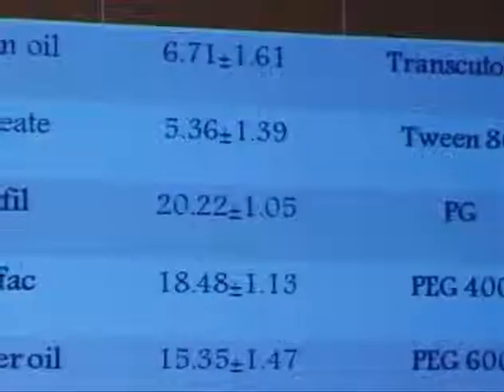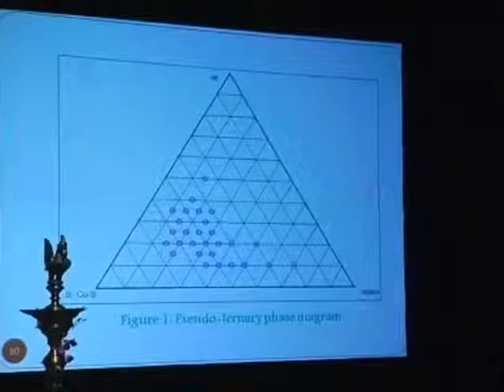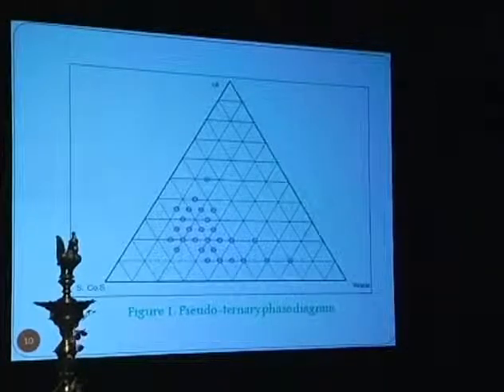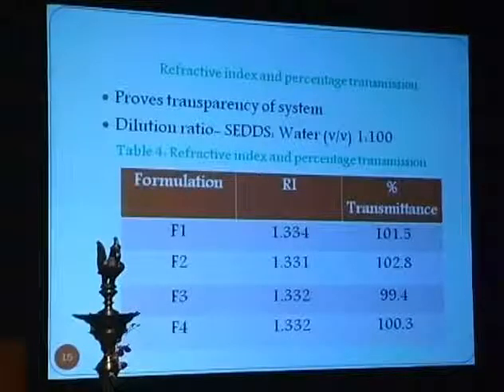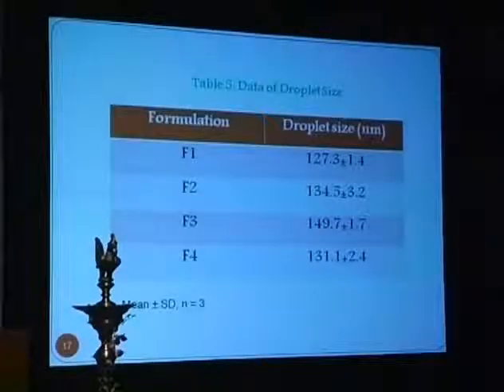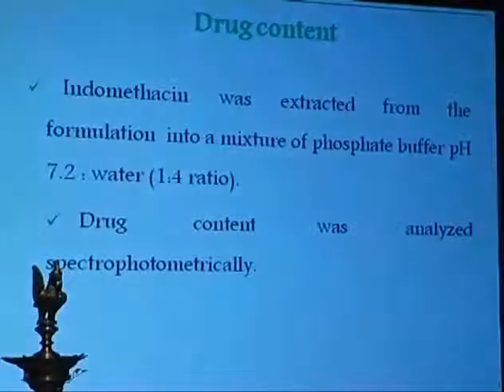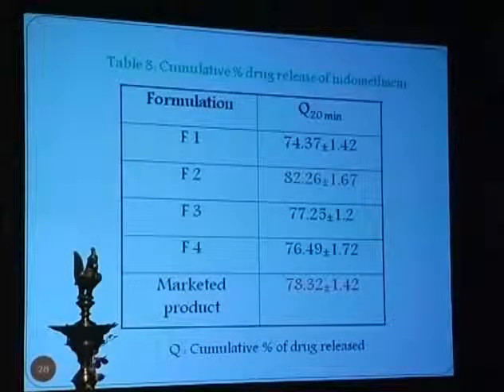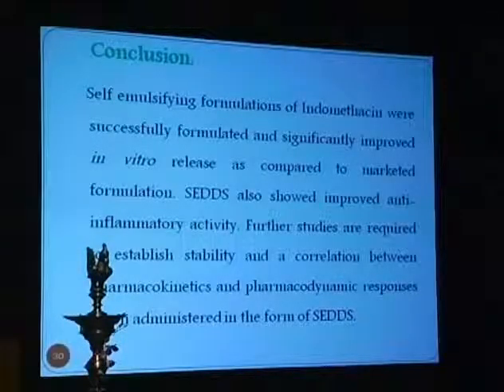Dr Damineni Saritha Presentation at Pharma 2012